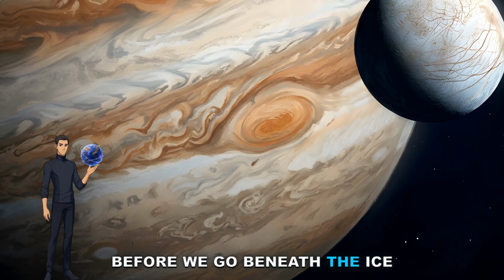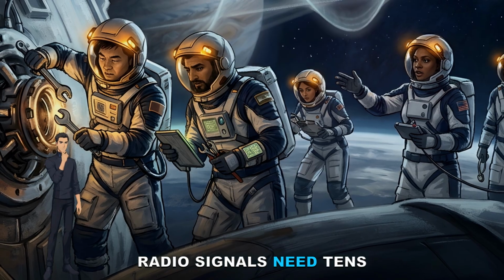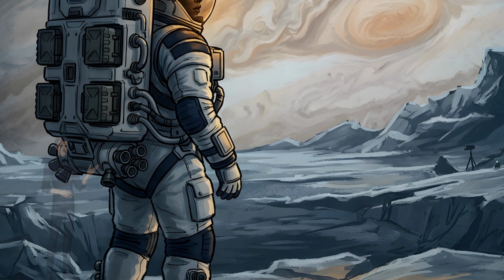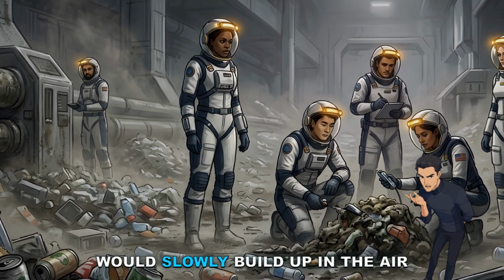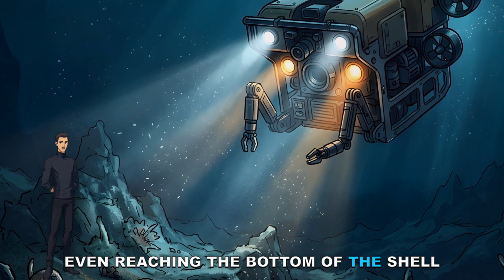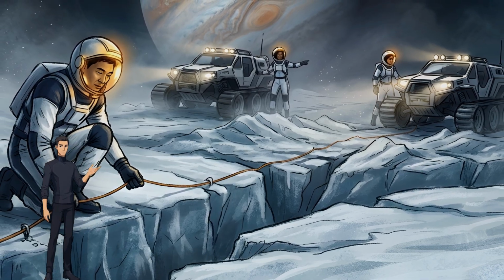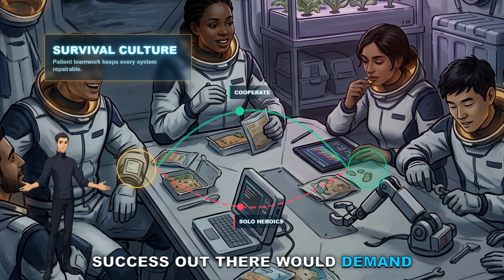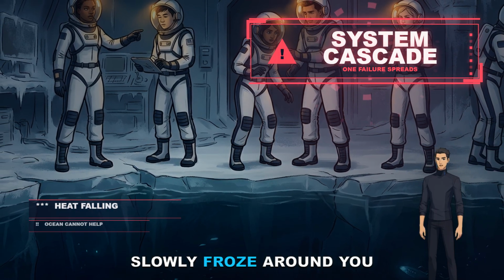Could Europa Become Our New Home?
Europa may hide an ocean containing more water than all of Earth’s oceans combined. But reaching it would mean surviving Jupiter’s deadly radiation, drilling through kilometers of moving ice, and building a habitat where every breath depends on machines that cannot fail.

Could humans really live beneath Europa’s frozen surface? In this video, we explore how nuclear reactors, underground habitats, artificial ecosystems, cryobots, and advanced life-support systems might make survival possible on one of the most hostile worlds in the Solar System.

The surprising answer is that Europa’s ice may be both our greatest obstacle—and the only thing capable of protecting us.